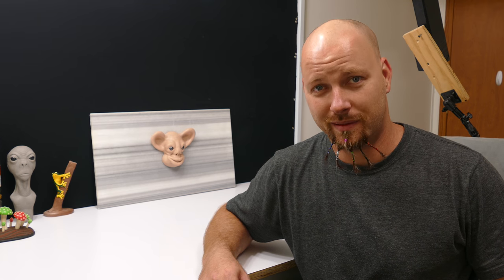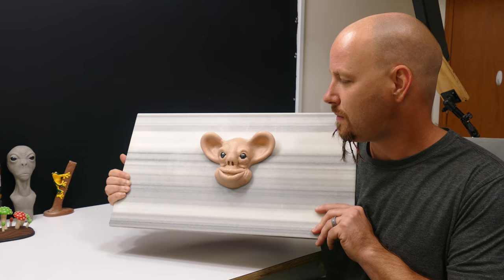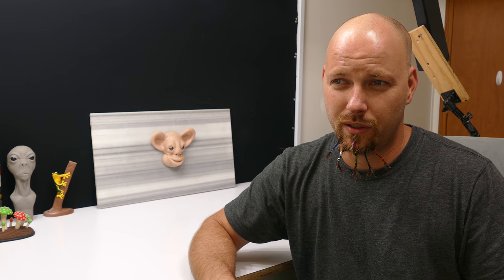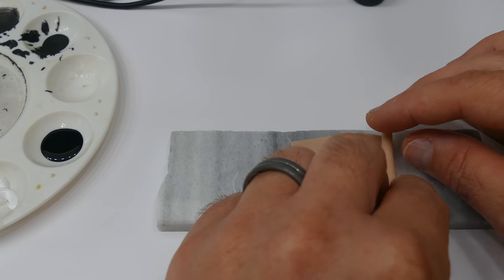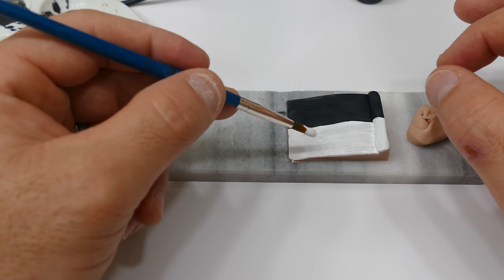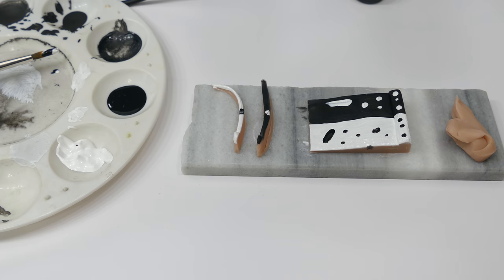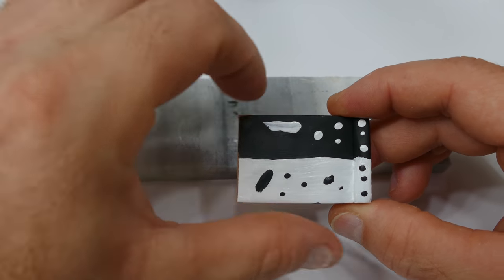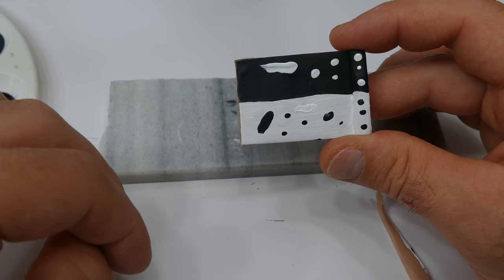Test Painting Polymer Clay Before Baking & LIVE Streaming update!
In this video I paint polymer clay first then bake it! It's a test in order to help me decide which direction my 3rd LIVE Streaming will go. Speaking of live streaming, that's coming later TODAY! So stay close by my wonderful Friends. ♥

My conclusion is this: Yes you can paint polymer clay before baking it!  (at least Super Sculpey), if not all Brands.

Thanks for checking out this short little update video I hope you had fun!